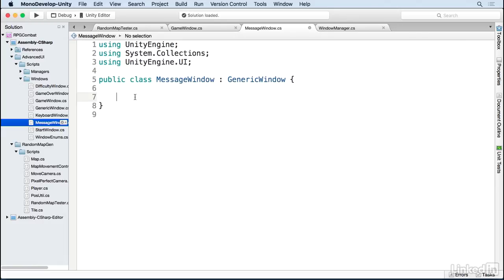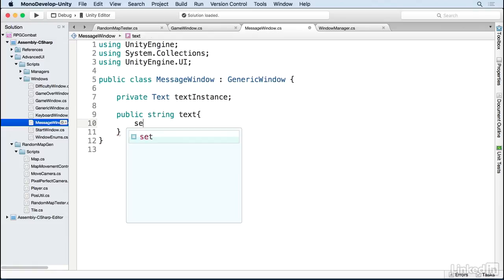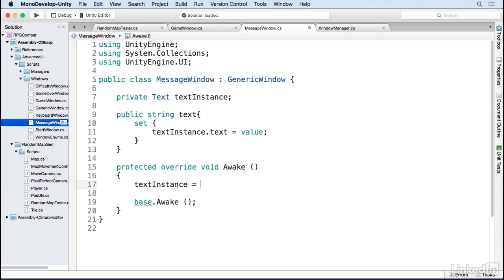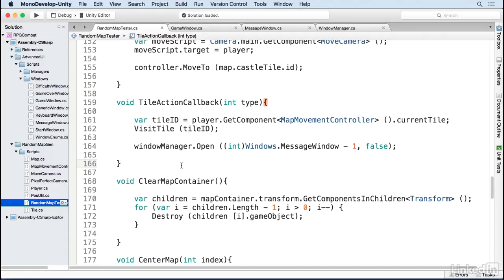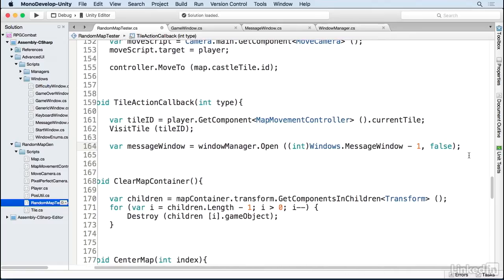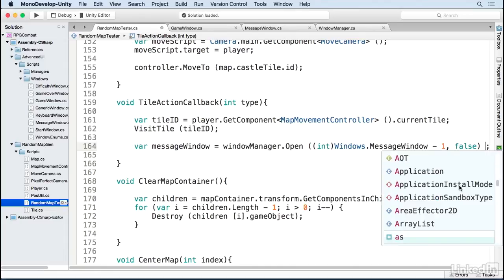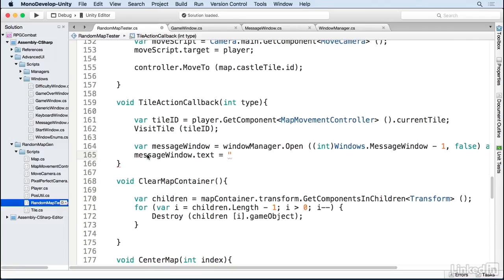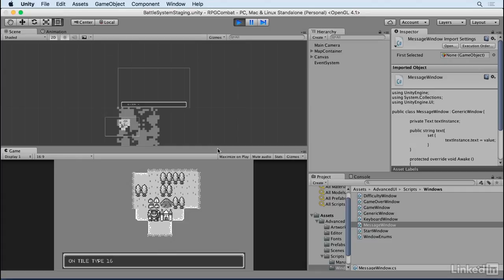010 Display text